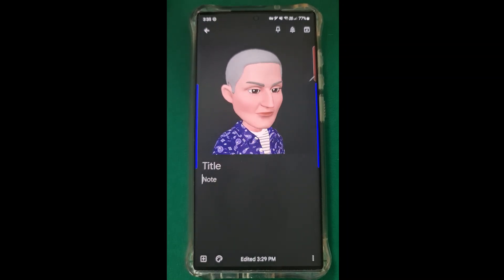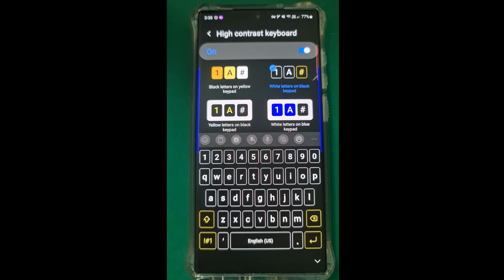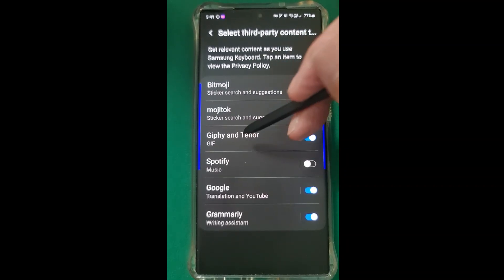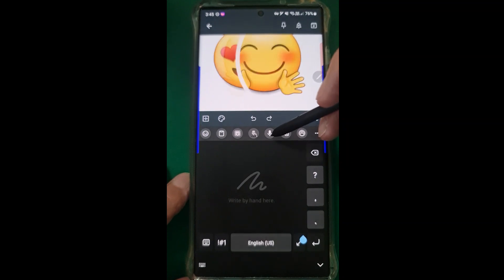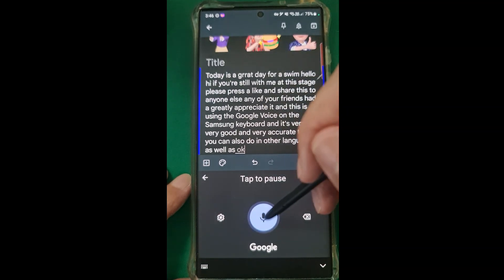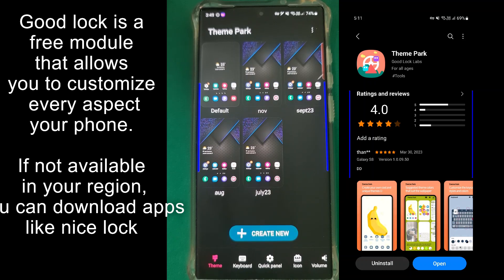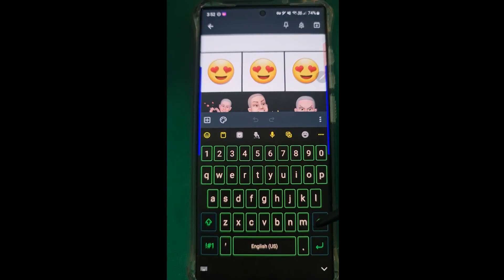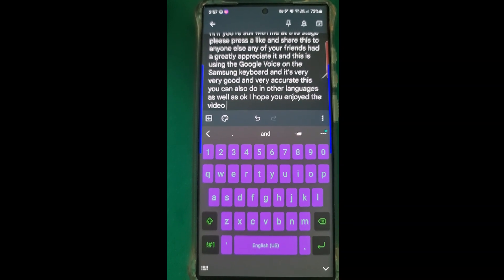Samsung Keyboard Update. better than Gboard & Swiftkey. works on most newer Samsung Phones.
Samsung keyboard. Better than Gboard or Switfkey? check out the new features. Tips and Tricks. How to use the samsung keyboard
for Samsung users only
Specially if you havent used it for some time
N.B All these keyboards are continually updated .